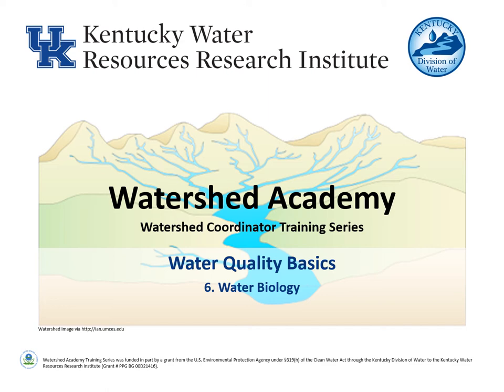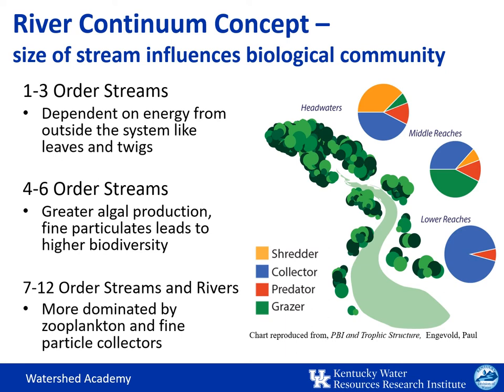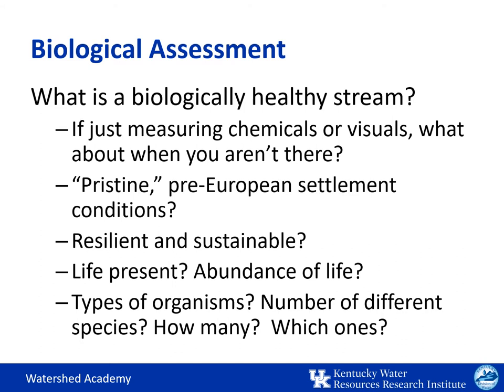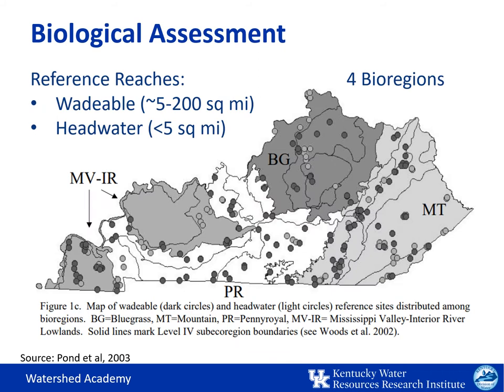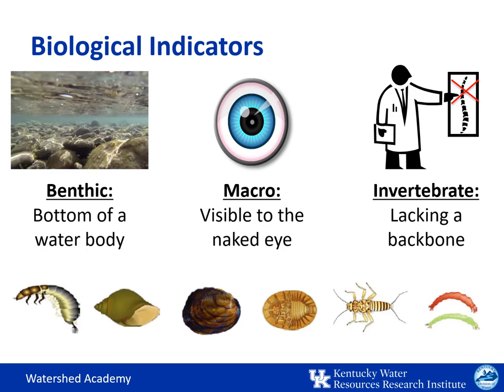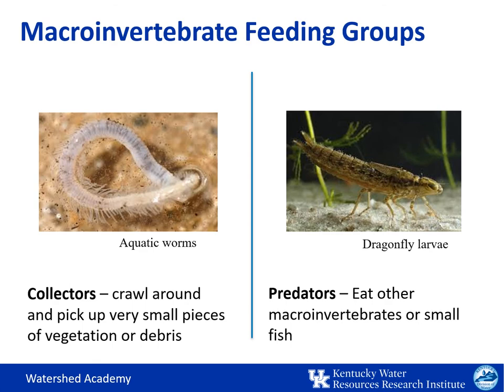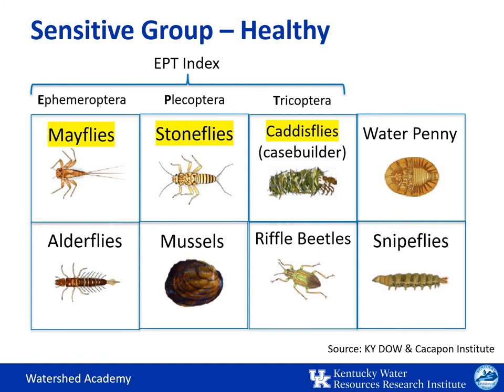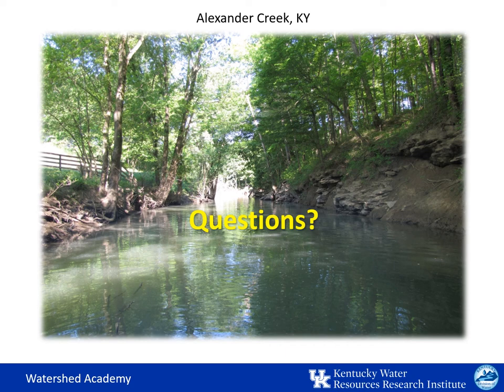2.6 Aquatic Biology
This presentation was initially given in person on June 20, 2019 as part of the Module 2: “Water Quality Basics” of the Kentucky Watershed Academy and was subsequently recorded.

In this episode, Steve Evans of the Kentucky Water Resources Research Institute discusses concepts that biologists utilize to evaluate stream health and how biological indicator organisms can be utilized to develop aquatic health indices.  Aquatic macroinvertebrates are used as a case study to illustrate how use support determinations are made.

The Kentucky Watershed Academy was developed by the Kentucky Water Resources Research Institute and funded in part by the Kentucky Division of Water through a grant from the US EPA. For more information on the Kentucky Watershed Academy, please go